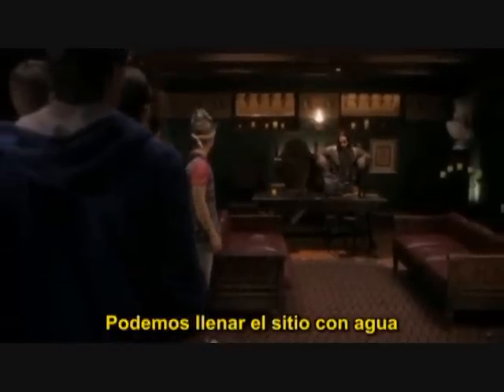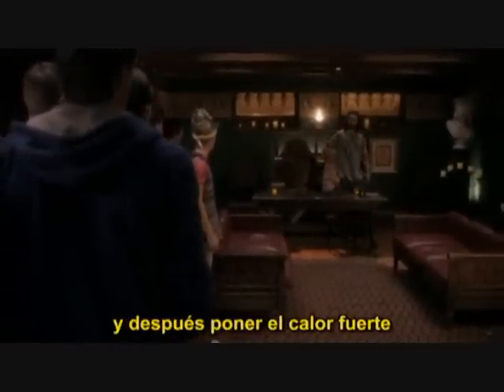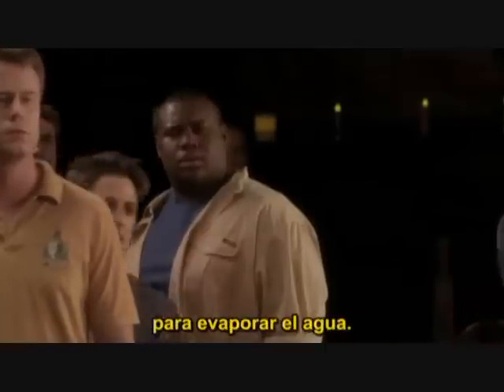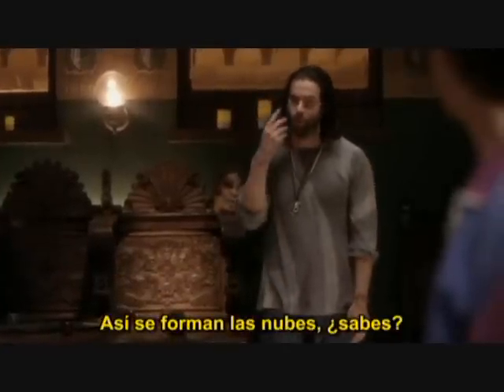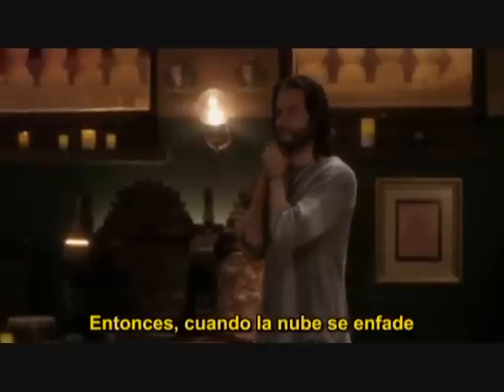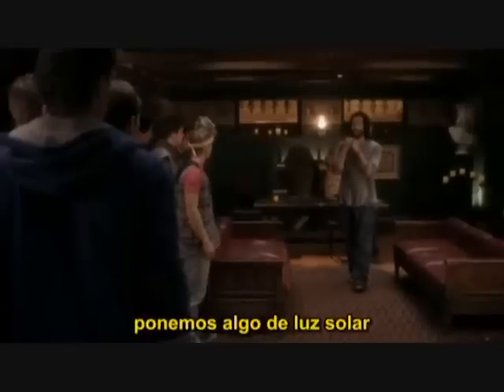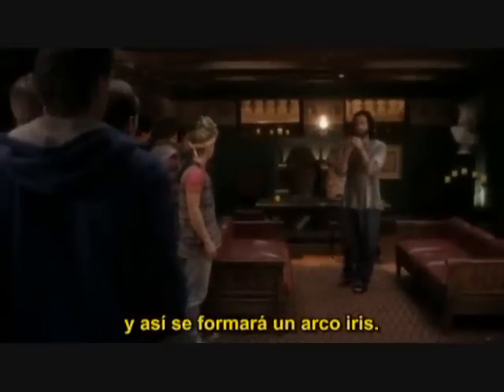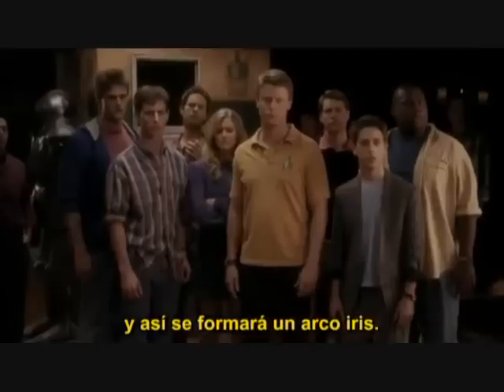Glory Daze - Stankowski [Subtítulos Español]